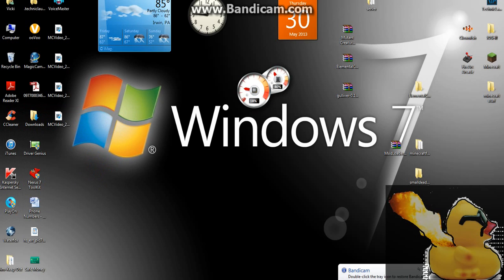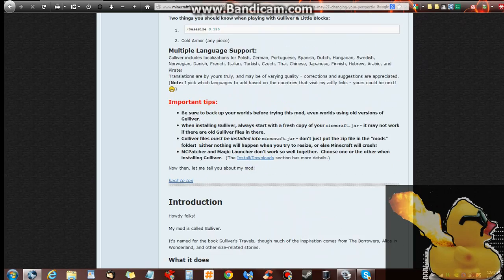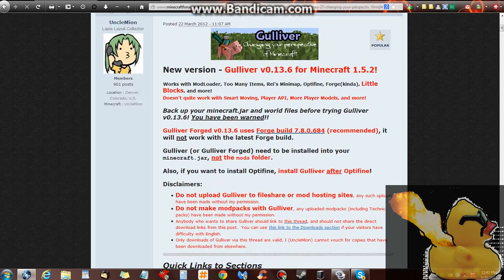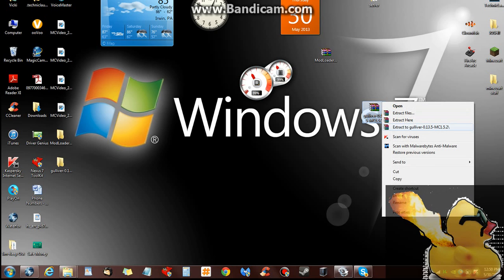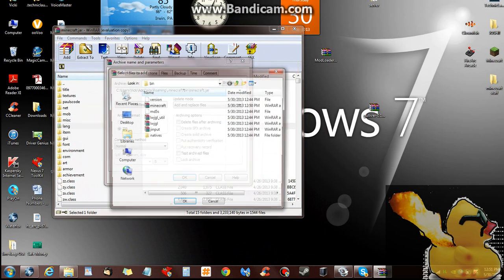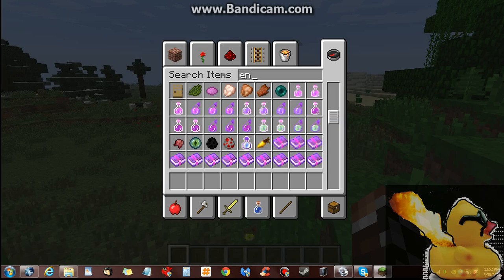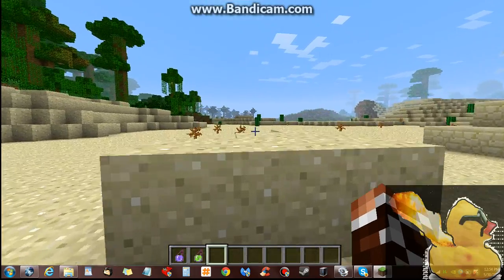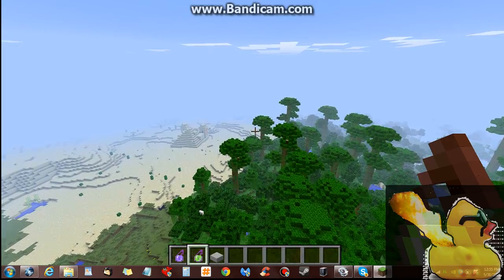how to download a mod for minecraft 1.5.2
hey like favorite sub whatever the links are below and so is the seed to this world enjoy (8
guliver mod
seed
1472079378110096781